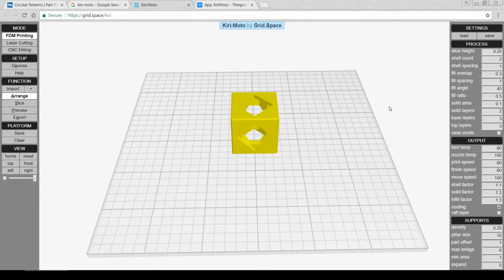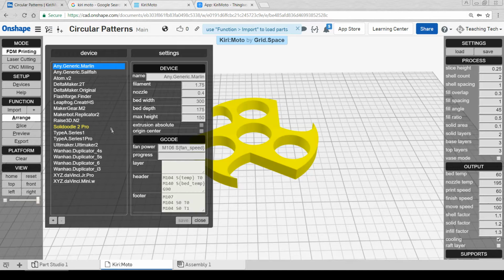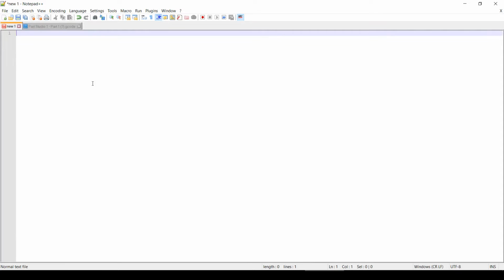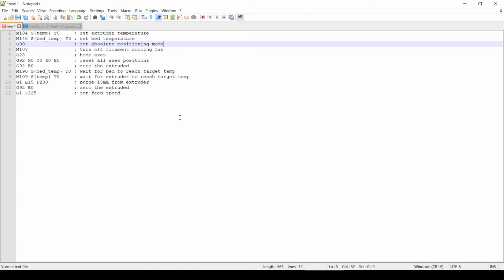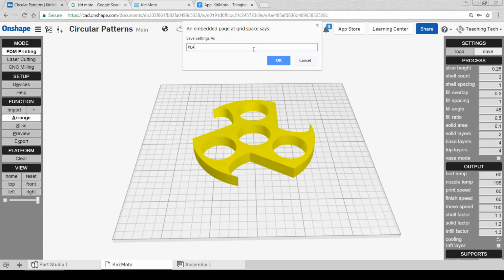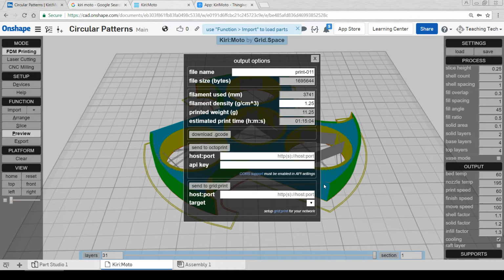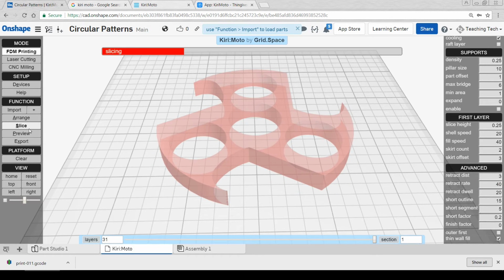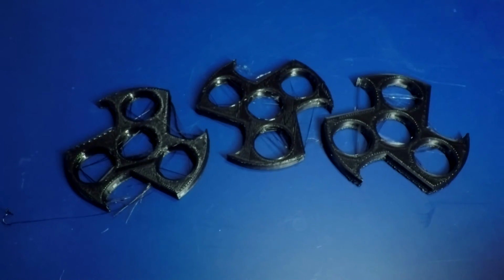Kiri:Moto - FDM slicing in the cloud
Everyone has used the common 3D printer slicing software, but have you used this? Kiri:Moto is a cloud based slicer that can deliver straight to your Raspberry Pi Octoprint server. In this video I test it on the default settings and compare it to Simplify3D.

Here is the wiki for Kiri:Moto, with all of the details and documentation